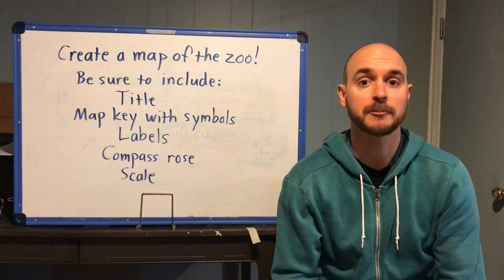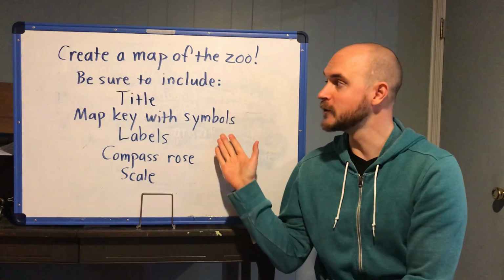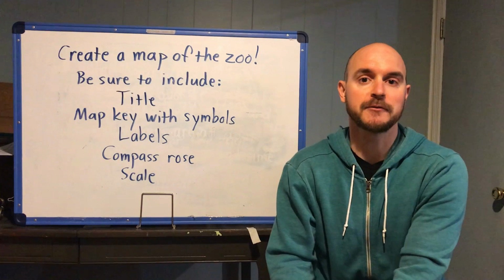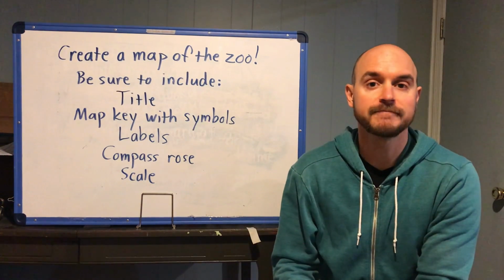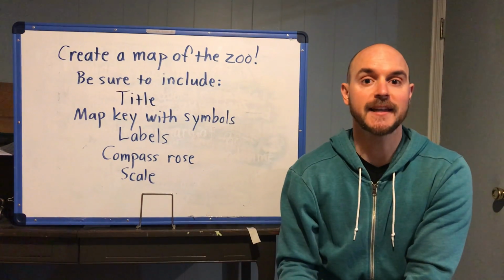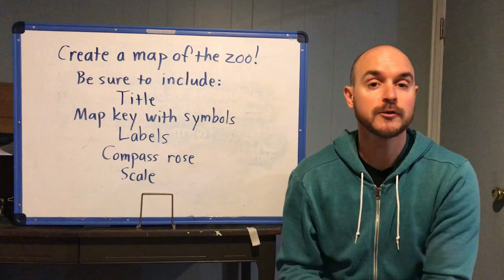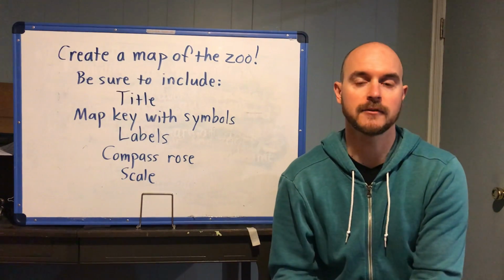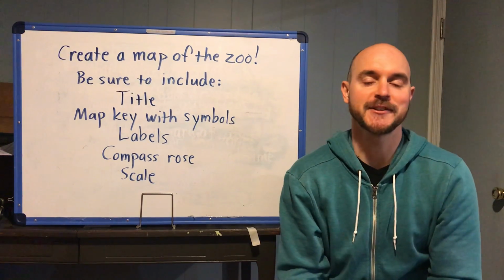Week 2, Day 5 Math Enrichment: Planning a trip to the zoo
Create a map of the zoo!

Be sure to include:
Title
Map key and symbols
Labels
Compass Rose
Scale